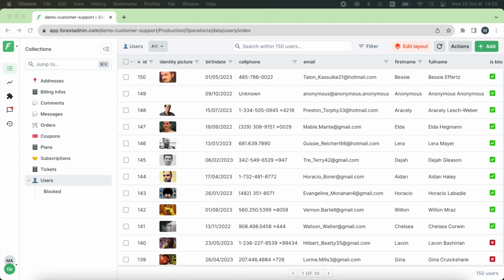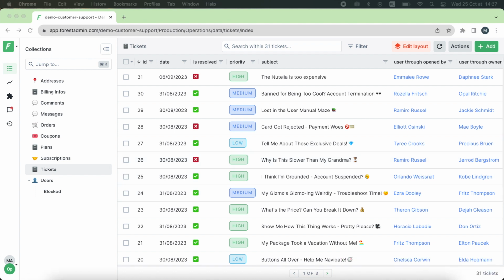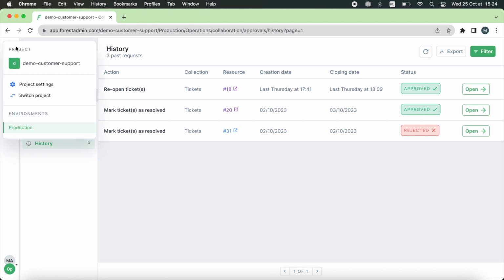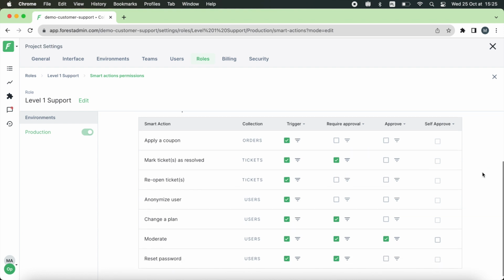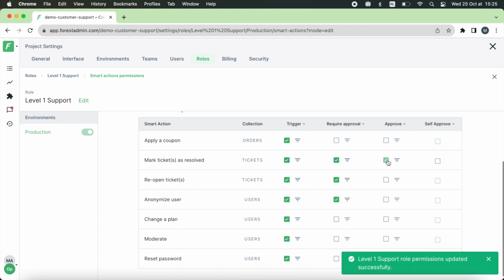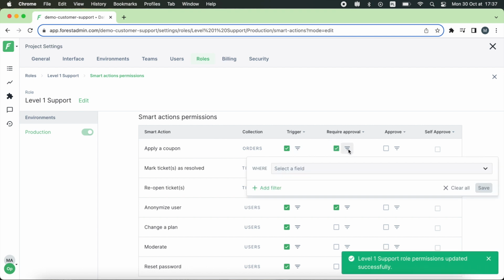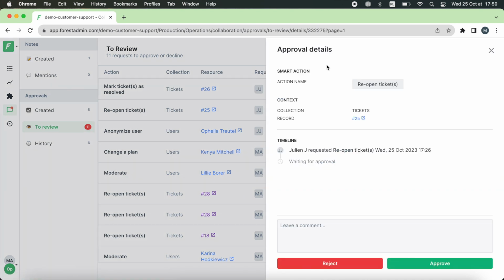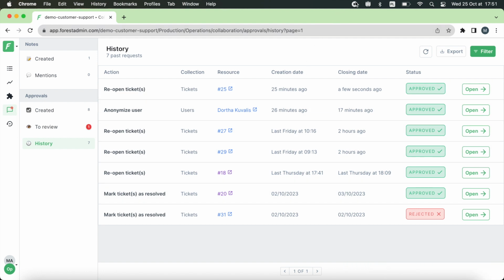Approval Workflows on Forest Admin: Everything you need to know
Approval Workflows are the fundamental feature for all ops teams on Forest Admin. They allow to choose which actions can be performed immediately by any team member, and which should require a manual approval done by a senior member of the team or a manager. Approvals can also be conditional, e.g. accepting a refund above a certain amount.

This short video will guide you through every aspect of Approval Workflows - from setting up the right roles and permissions to using advanced filters.

Or create a project on Forest Admin and try it for yourself